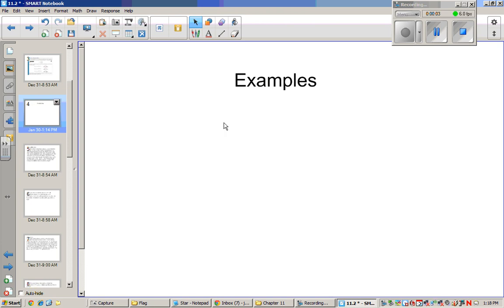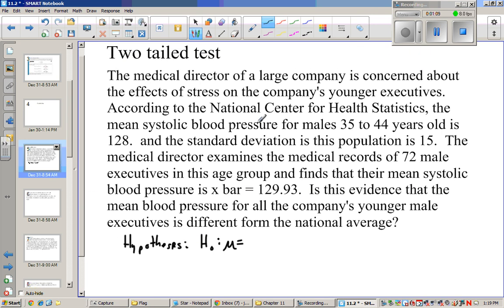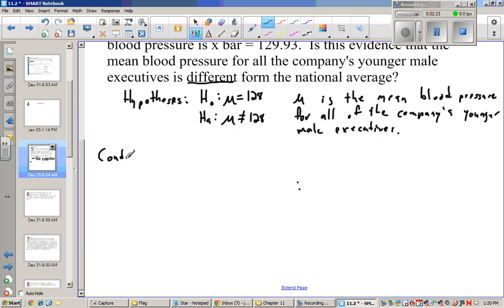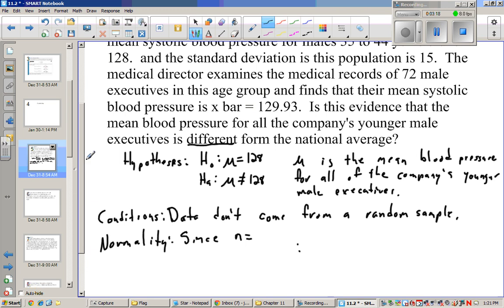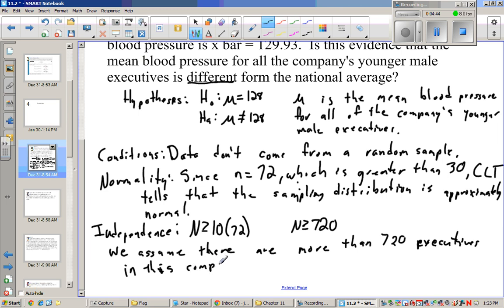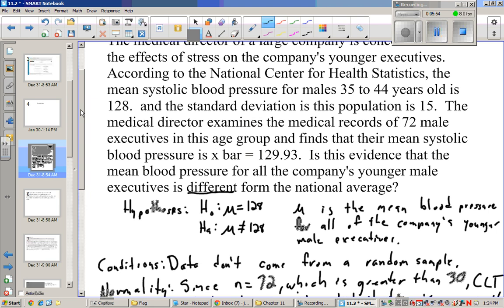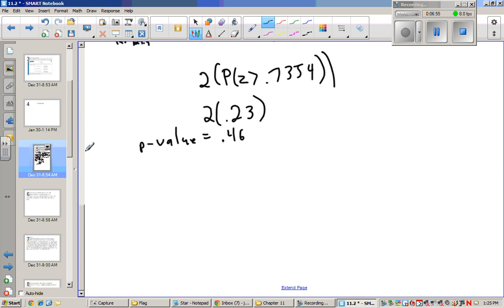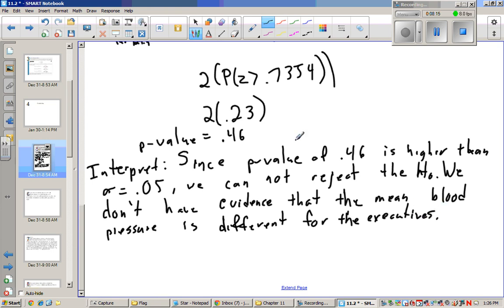2 tailed significance test example 11 2 video 2